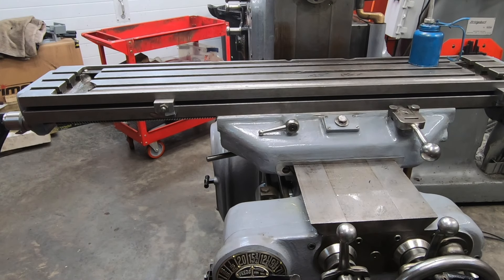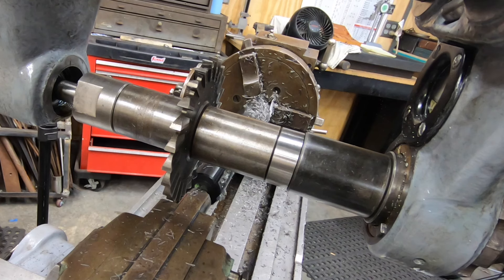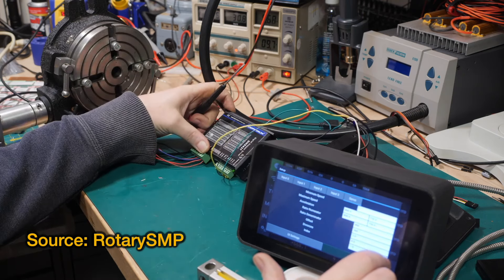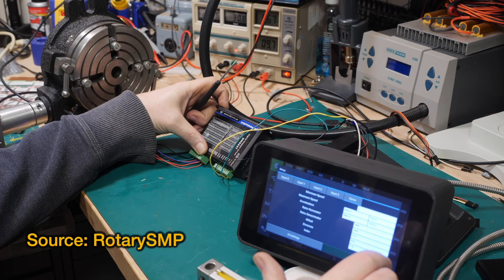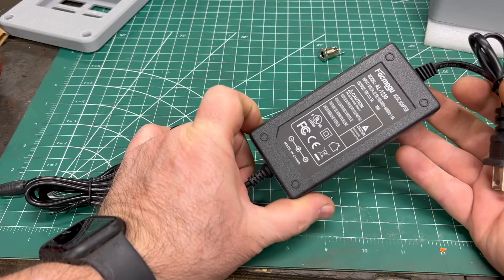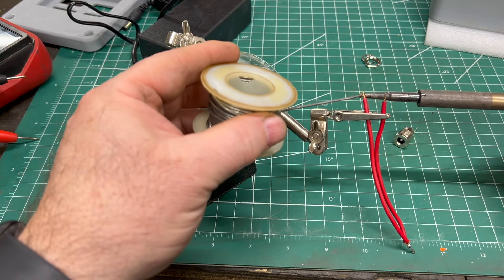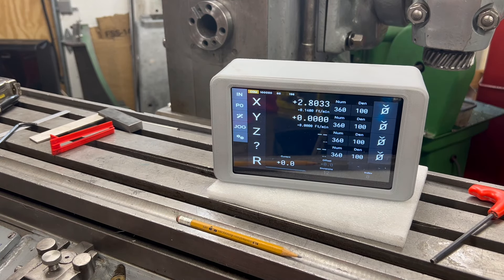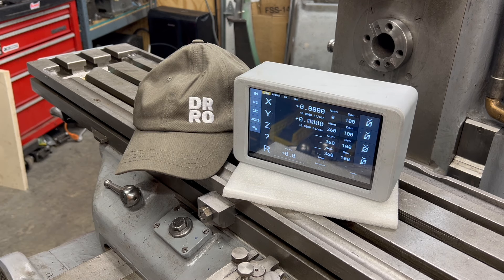Assembling an open source DRO for the Kearney & Trecker 2HL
I've wanted to put a DRO on the K&T, but almost as much, I want to have the ability to cut helical gears, or to cut gears in any tooth combination, and make it easy to do so. Finding a low lead attachment for the 2HL will be nearly impossible. But I thought of an idea of how I could simulate it without all of the complexities involved in using the actual lead attachment. And this video is the beginning of that journey.

Stefano Bertelli: @stefanobertelli2650
RotarySMP: @RotarySMP

You can get most of the parts from Stefano.

Here’s the display I used